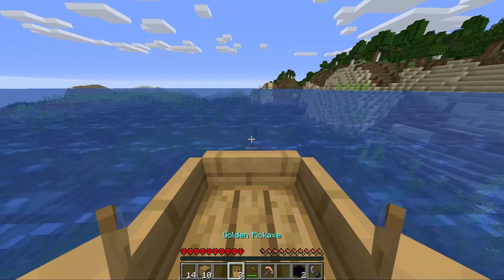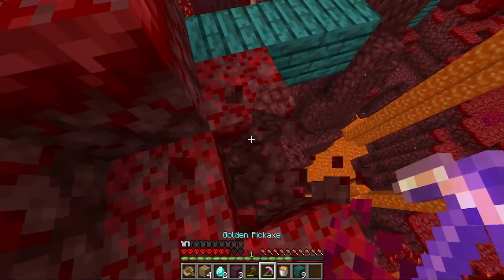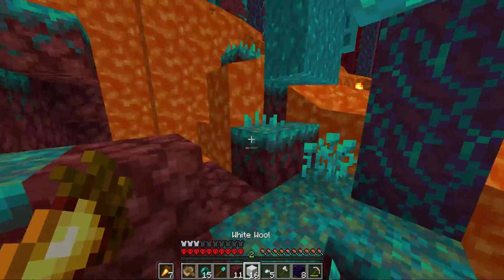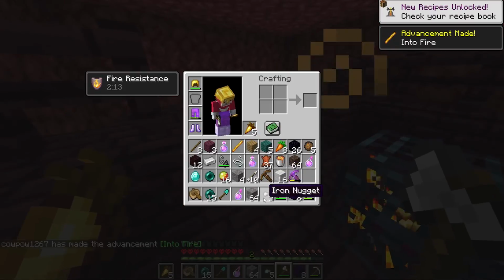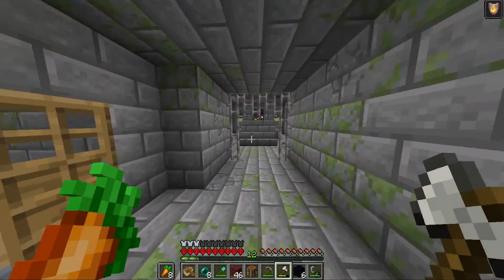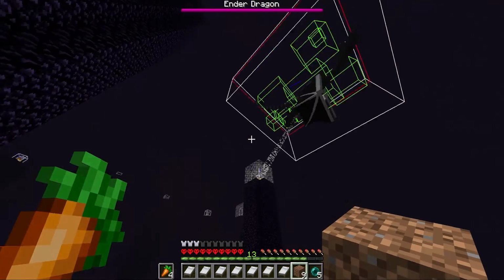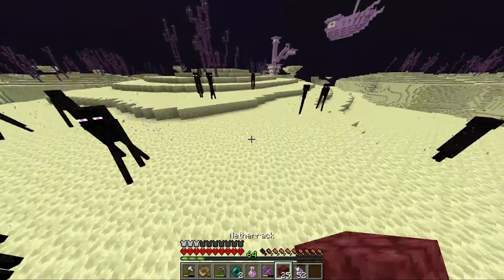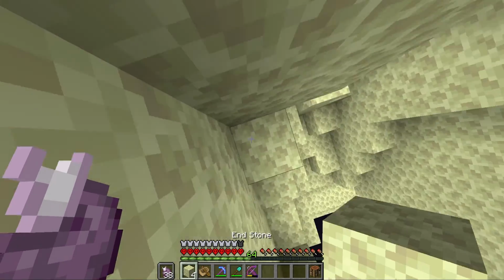Minecraft Hardcore, Beating the Ender Dragon Quicker then WadZee... (#1)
Minecraft Hardcore, Beating the Ender Dragon Quicker then WadZee, Welcome to Episode 1 of my HARDCORE MINECRAFT LETS PLAY! Today we fight the ender dragon, and I'll show you why Beating the ender dragon in Hardcore Minecraft is too easy! Watch the whole video to watch Grug Fight the Dragon in Hardcore Minecraft, Acquire an elytra, and absolutely dominate on WadZee.
▸INFO: Minecraft is a sandbox video game developed by Mojang Studios. The game was created by Markus "Notch" Persson in the Java programming language and released as a public alpha for personal computers in 2009 before officially releasing in November 2011, with Jens Bergensten taking over development. Minecraft has since been ported to various platforms and became the best-selling video game of all time, with 200 million copies sold across all platforms and 126 million monthly
In Minecraft, players explore a blocky, procedurally-generated 3D world with infinite terrain, and may discover and extract raw materials, craft tools and items, and build structures or earthworks. Depending on game mode, players can fight computer-controlled "mobs", as well as cooperate with or compete against other players in the same world. Game modes include a survival mode, in which players must acquire resources to build the world and maintain health, and a creative mode, where players have unlimited resources. Players can modify the game to create new gameplay mechanics, items, and assets.
Minecraft has been critically acclaimed, winning several awards and being cited as one of the greatest and most influential video games of all time, being inducted into the World Video Game Hall of Fame in June 2020 Social media, parodies, adaptations, merchandise, and the annual MineCon conventions played large roles in popularizing the game. It has also been used in educational environments, especially in the realm of computing systems, as virtual computers and hardware devices have been built in it. In 2014, Mojang and the Minecraft intellectual property were purchased by Microsoft for US$2.5 billion A number of spin-off games have also been produced, such as Minecraft: Story Mode, Minecraft Dungeons, and Minecraft Earth
Minecraft is a 3D sandbox game that has no specific goals to accomplish, allowing players a large amount of freedom in choosing how to play the game However, there is an achievement system, known as "advancements" in the Java Edition of the game. Gameplay is in the first-person perspective by default, but players have the option for third-person perspective. The game world is composed of rough 3D objects—mainly cubes and fluids, and commonly called "blocks"—representing various materials, such as dirt, stone, ores, tree trunks, water, and lava. The core gameplay revolves around picking up and placing these objects. These blocks are arranged in a 3D grid, while players can move freely around the world. Players can "mine" blocks and then place them elsewhere, enabling them to build things Many commentators have described the game's physics system as unrealistic; liquids continuously flow for a limited horizontal distance from source blocks, which can be removed by placing a solid block in its place or by scooping it into a bucket. The game also contains a material known as redstone, which can be used to make primitive mechanical devices, electrical circuits, and logic gates, allowing for the construction of many complex systems
The game world is virtually infinite and procedurally generated as players explore it, using a map seed that is obtained from the system clock at the time of world creation (or manually specified by the player) There are limits on vertical movement, but Minecraft allows an infinitely large game world to be generated on the horizontal plane. Due to technical problems when extremely distant locations are reached, however, there is a barrier preventing players from traversing to locations beyond 30,000,000 blocks from the center. The game achieves this by splitting the world data into smaller sections called "chunks" that are only created or loaded when players are nearby The world is divided into biomes ranging from deserts to jungles to snowfields the terrain includes plains, mountains, forests, caves, and various lava/water bodies. The in-game time system follows a day and night cycle, and one full cycle lasts 20 real-time minutes.
When starting a new world, players must choose one of five game modes, as well as one of four difficulties, ranging from peaceful to hard. Increasing the difficulty of the game causes the player to take more damage from mobs, as well as having other difficulty-specific effects.